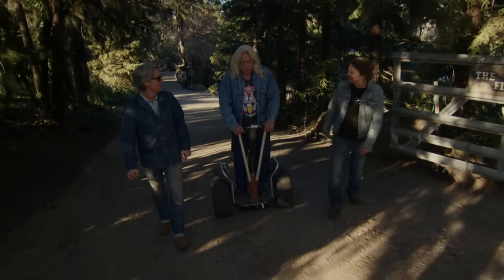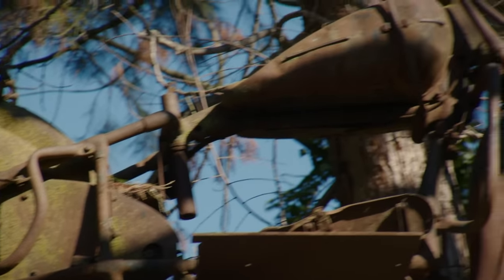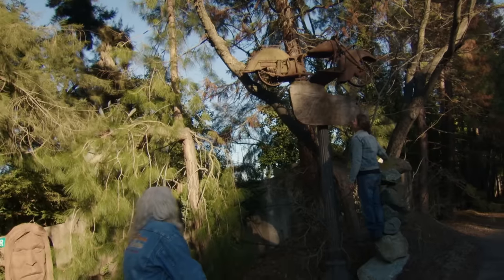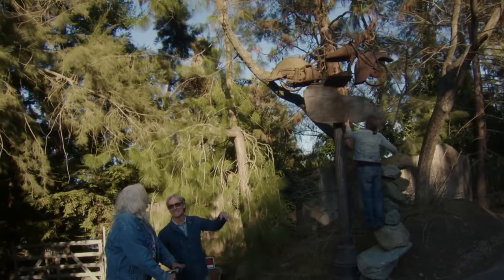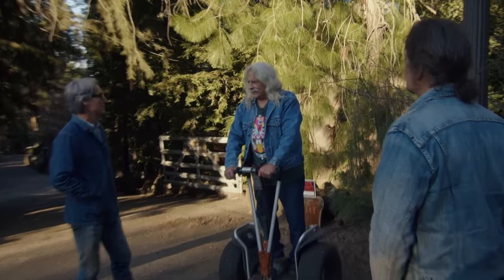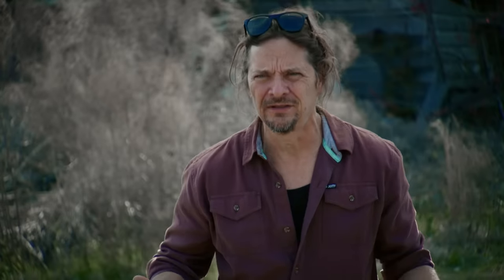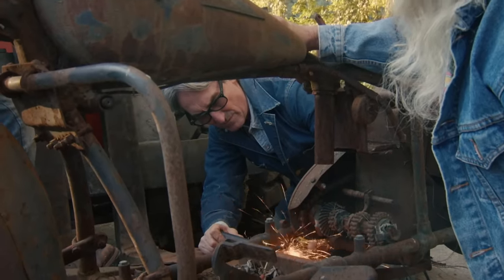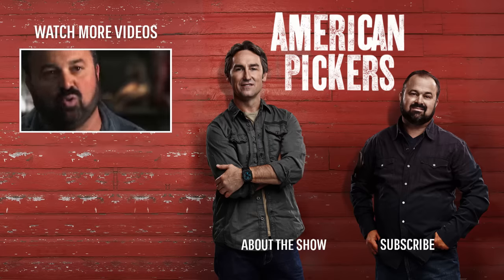American Pickers: Mike Buys a Banged Up 1941 Indian Four (Season 24)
A California collector's kingdom of junk is home to one of the rarest motorbikes in the world. See more in this scene from Season 24, Episode 15, "Kingdom of Lost Junk."

Watch all new episodes of American Pickers, Wednesdays at 9/8c, and next day on The HISTORY Channel